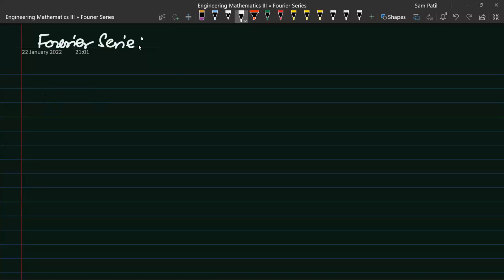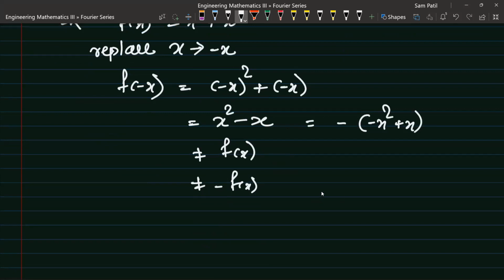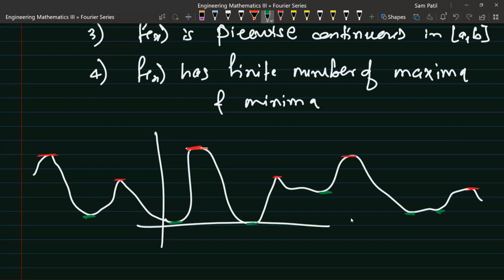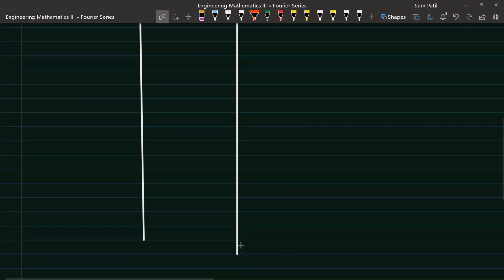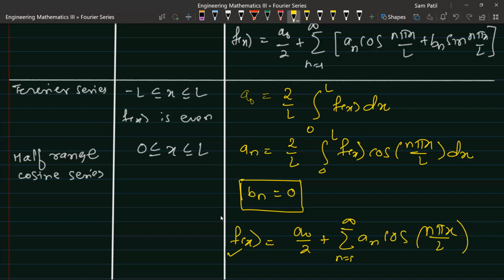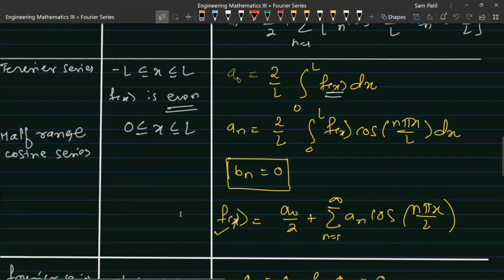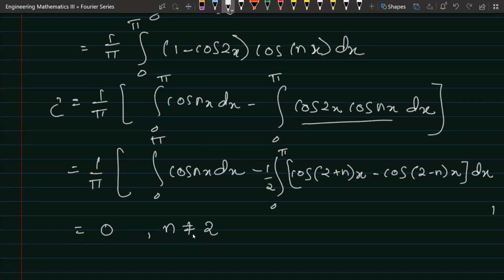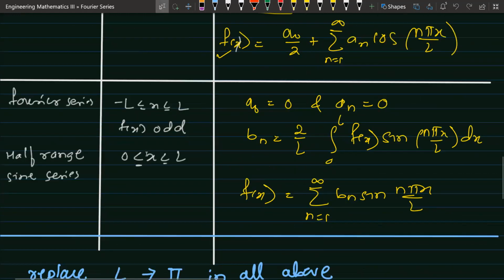Fourier Series Lecture 1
Periodic Function,
Even and Odd function,
Definition of Fourier Series,
Half range Fourier series
Examples